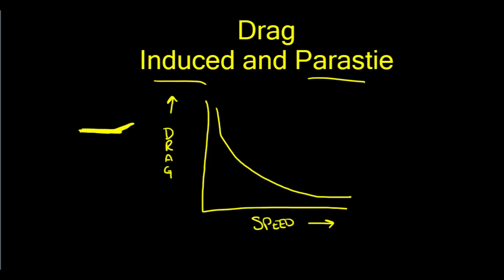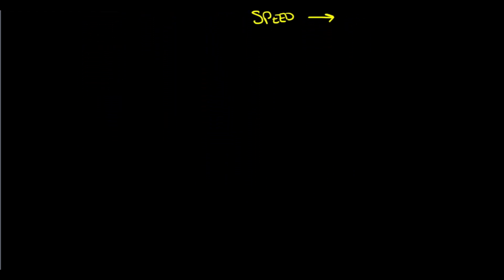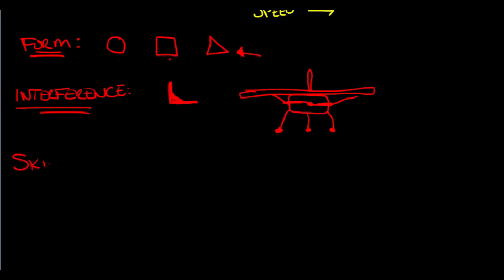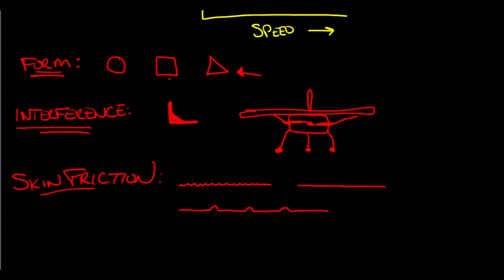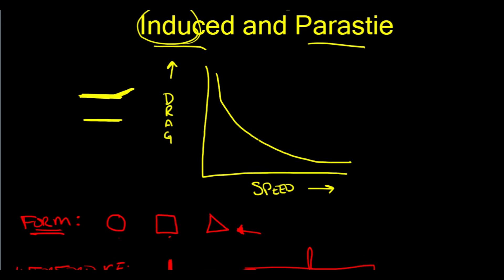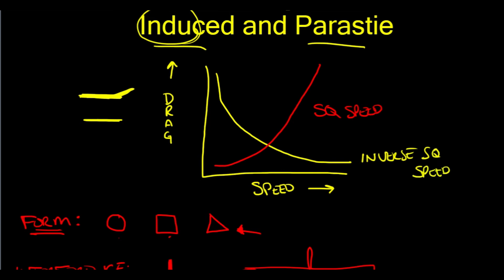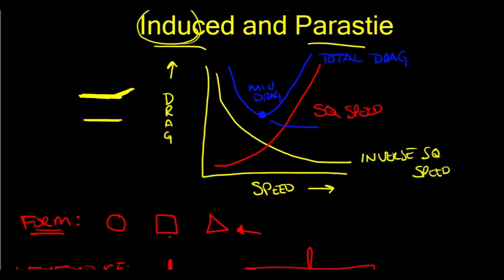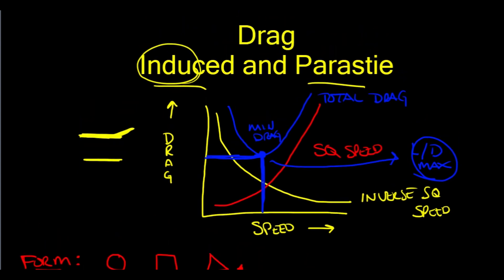What a drag! Parasite, Induced and Total, that is...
A discussion on different drag types, what they are and how total drag is important to every pilot!